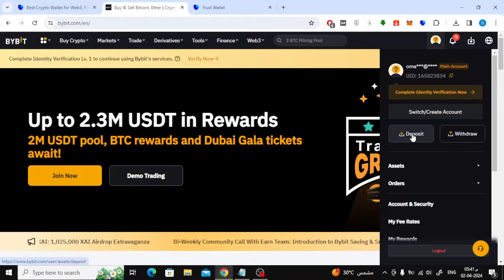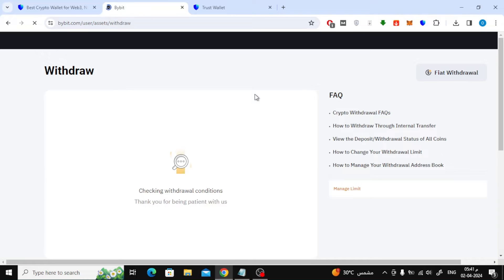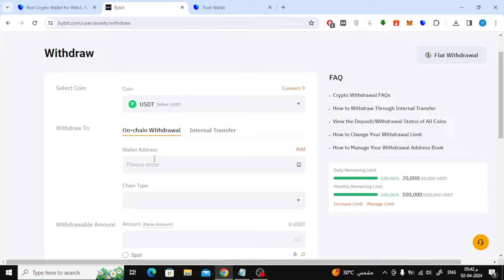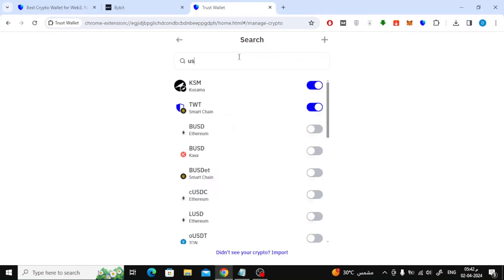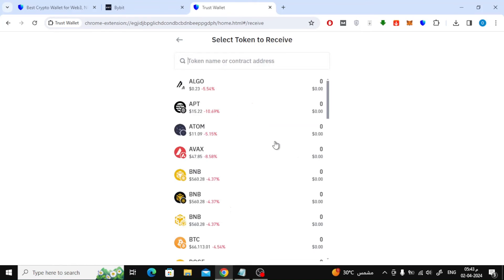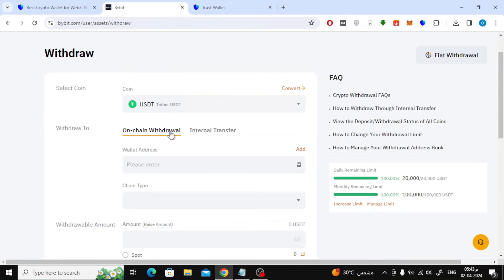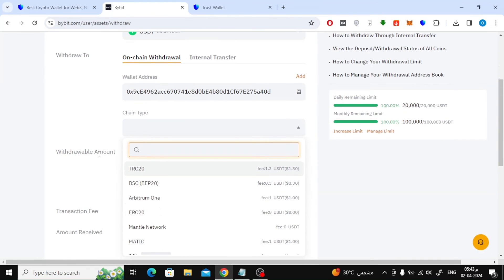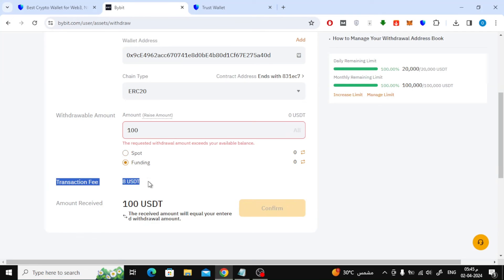How To Transfer USDT From Bybit To Trust Wallet | Quick Guide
Welcome to our latest tutorial, where we'll guide you through the process of transferring USDT (Tether) from your Bybit account to your Trust Wallet.